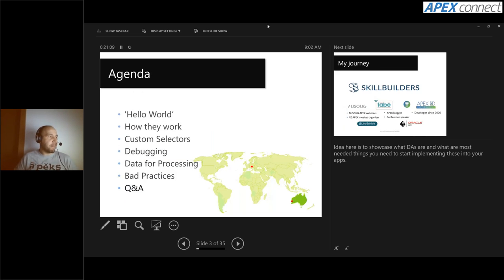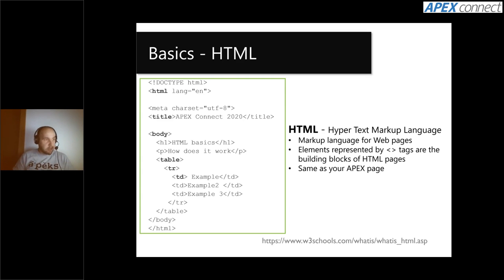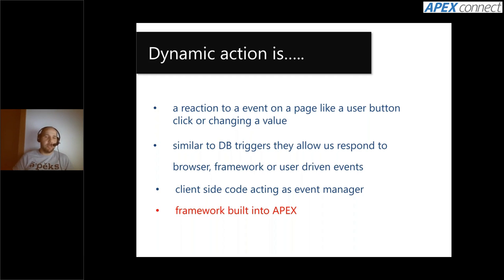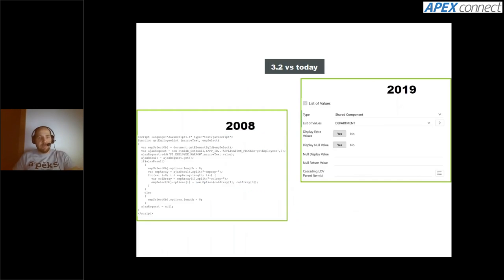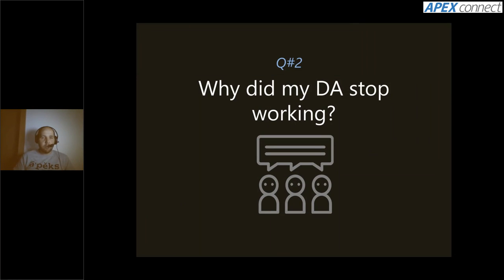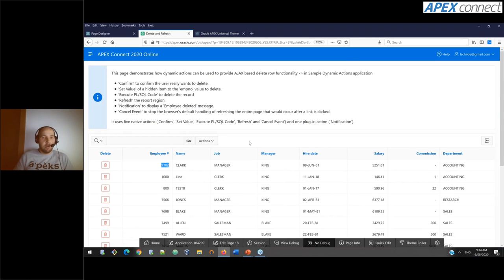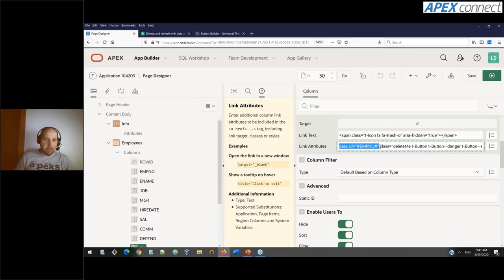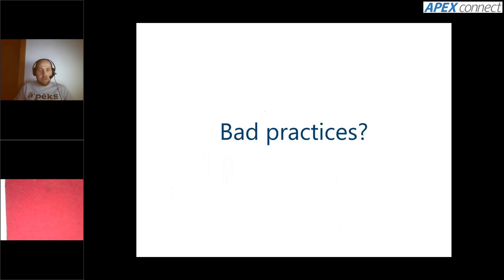Lino Schildenfeld: "Kickstart Your Dynamic Actions"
Bei der APEX connect 2020 [Online] stellt Lino Schildenfeld Dynamic Actions vor und zeigt, wie diese in Anwendungen genutzt werden können.

Die virtuelle und kostenfreie APEX connect 2020 [Online] fand am 5. und 6. Mai 2020 statt: Mehr Informationen